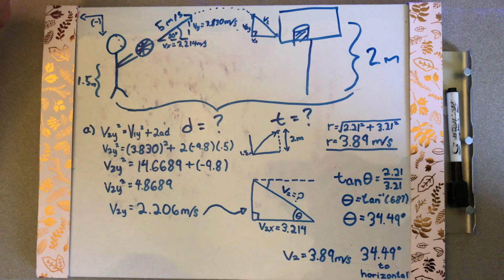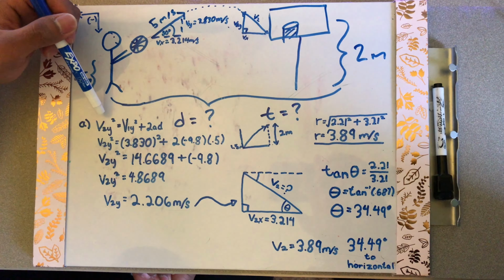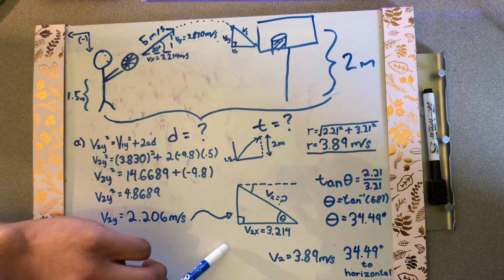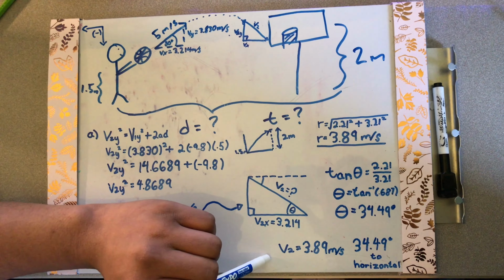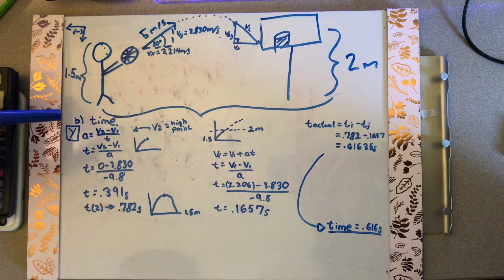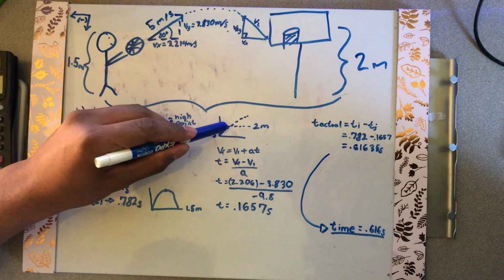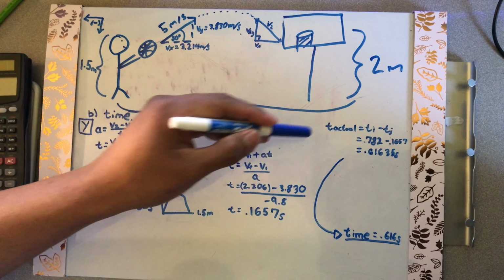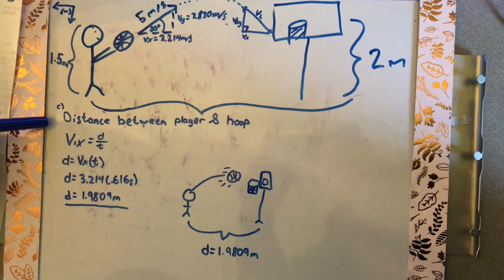Projectile motion and everything you need to know about it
Professor G (Top G) teaches you everything you need to know about Projectile Motion.